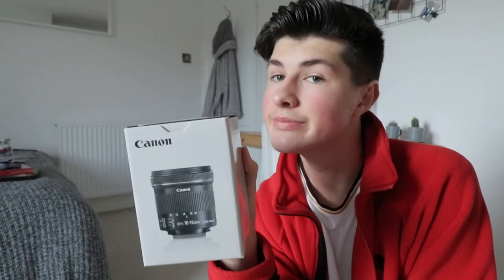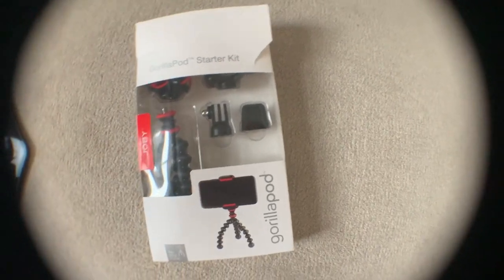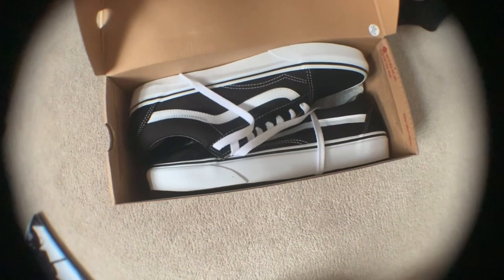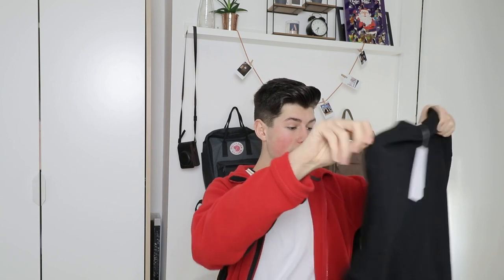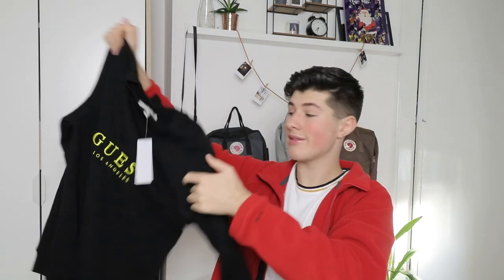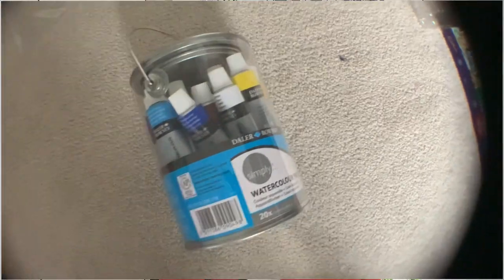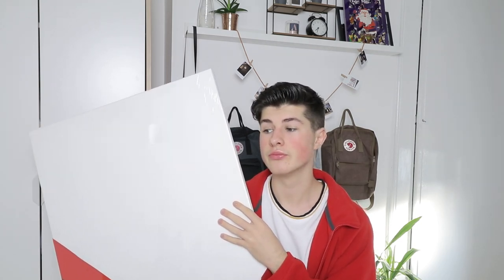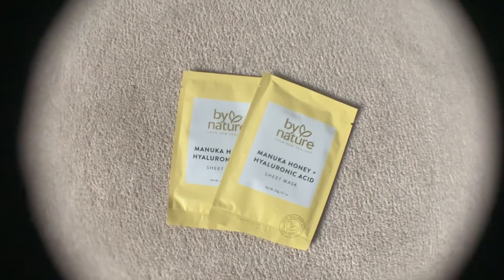🎄what i got for christmas 2019!🎄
Hi everyone merry Christmas hope you all had an amazing Christmas, and if you don’t celebrate Christmas then I hope you had a good day anyway!! See you guys soon and I hope that you all come back for next weeks video xxxx

give this video a thumbs up and subscribe if you want, i try to post every week and it normally ends up being on a saturday! also leave a video suggestion down below in the comments if you have any ideas

equipment related stuff! Q&A

i use the canon 80D and the sigma 1.4 art lens (this is what creates the blurry background!)
i use the rode videomic go, it definitely isn’t the best microphone, but it is really easy to set up and affordable!
what lighting do i use? =
although i usually aim for natural lighting, i use studio lighting when the lighting isn’t that good (which is pretty often) i use soft boxes which you can easily find on websites such as amazon or ebay!
what do I edit my videos on? =
i edit my videos on my ipad pro, and use the app lumafusion to edit my videos, it did cost around £15 however it is such an improvement from imovie! so if you want to improve your editing on your ipad I would defiantly recommend lumafusion.

thank you for reading the description lol most people don’t, and thankyou for watching my videos. it means a lot that people sit and watch my videos, and people support means the world! i hope to see you in my next video next week..

alfie